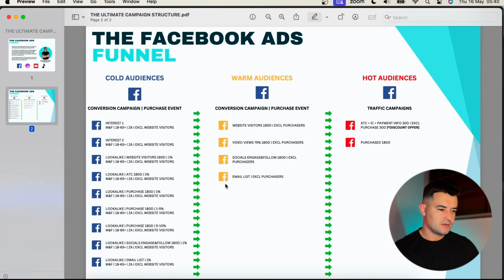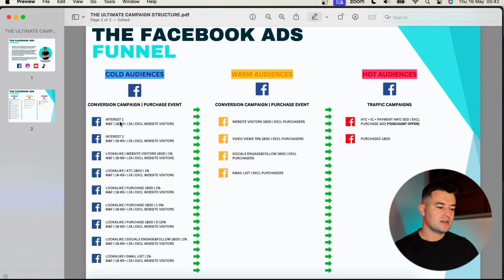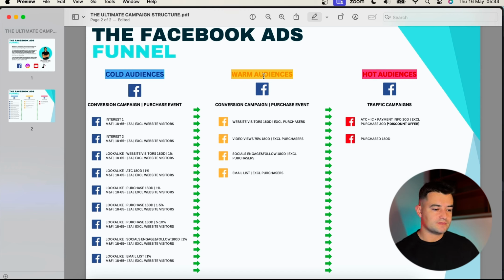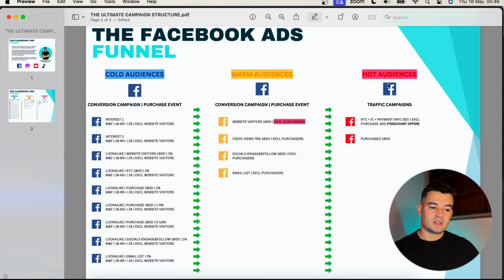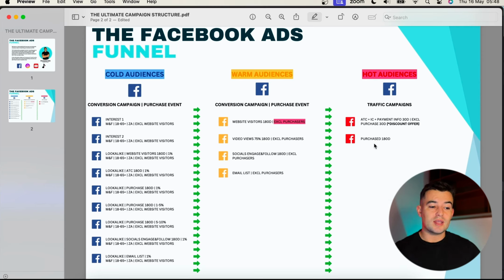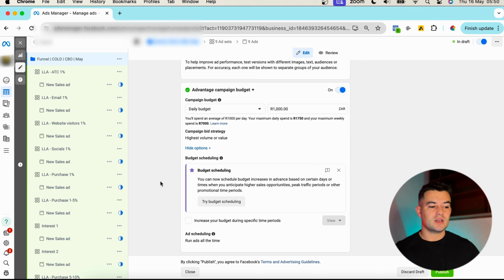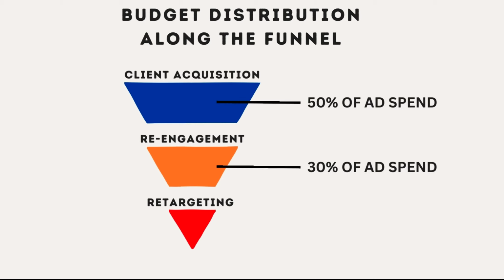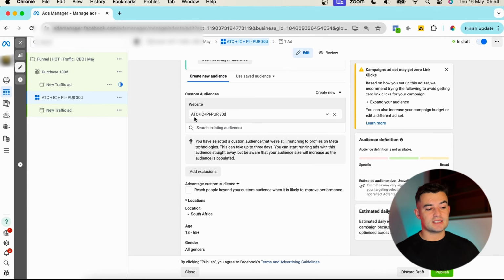Full Facebook Ads Campaign Funnel Strategy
In this video I show you how to set up a full facebook ads funnel structure, this structure covers every part of the customer's sales journey and it has generated us millions!

About:
I help simplify all things Facebook ads and Digital Marketing.

Download my FREE Guide!

Ways to Work with Us